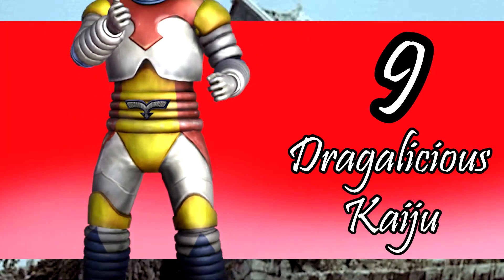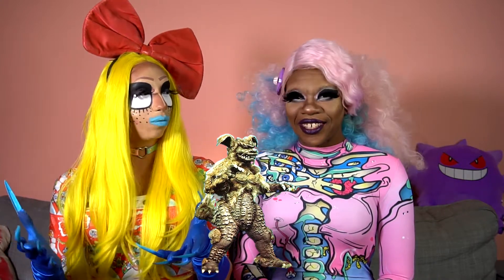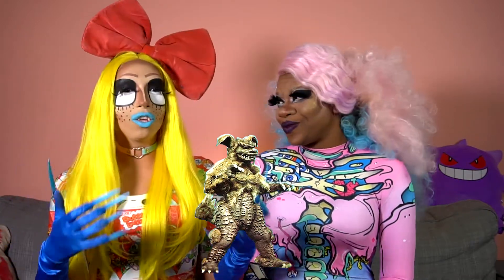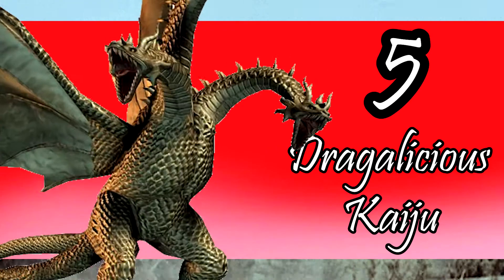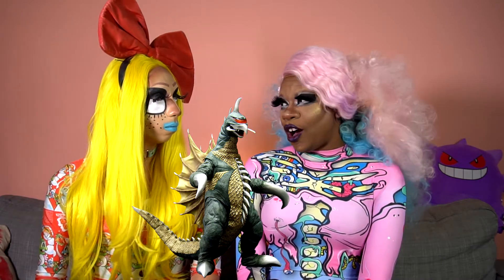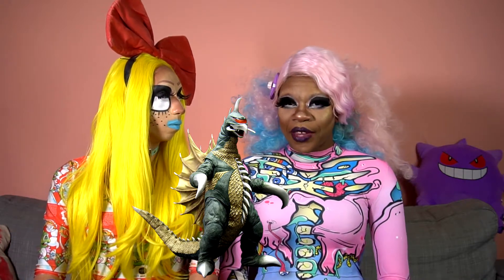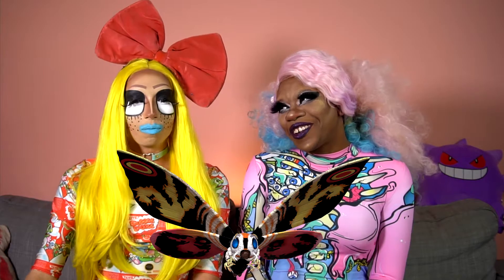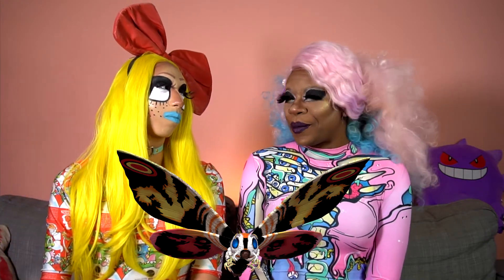Nerd Alert: Top 10 Most Dragalicious Kaiju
+NERDS+
Erika Klash

+Film+
Cash Monet

+Edit+
Noki Queen